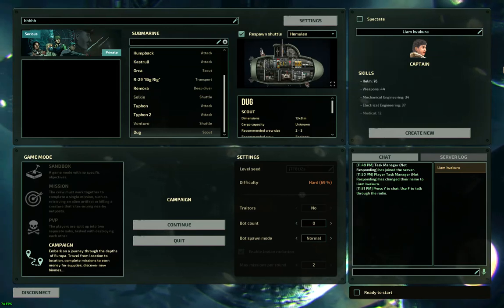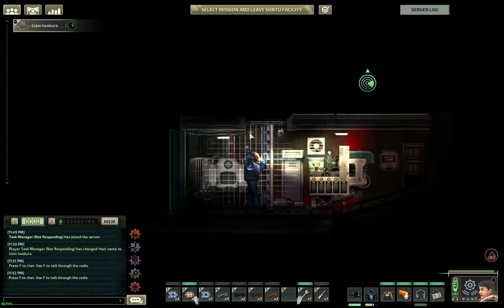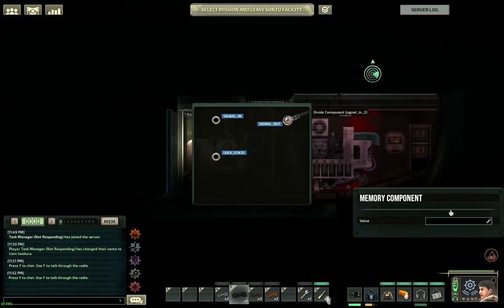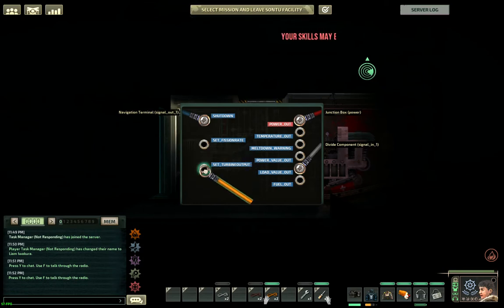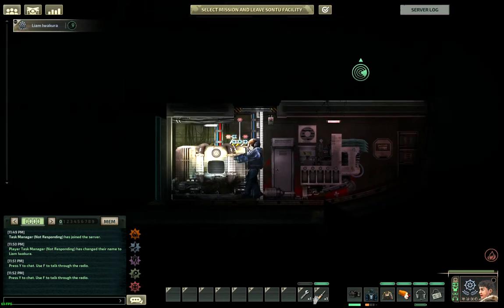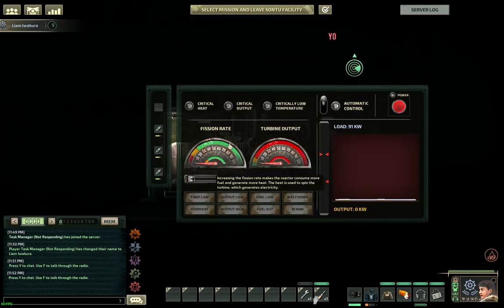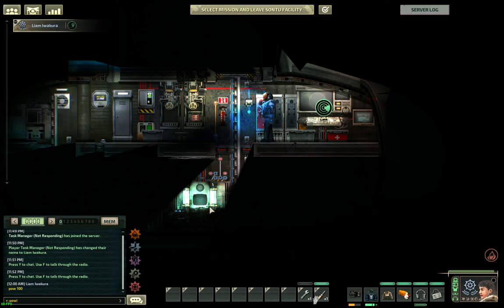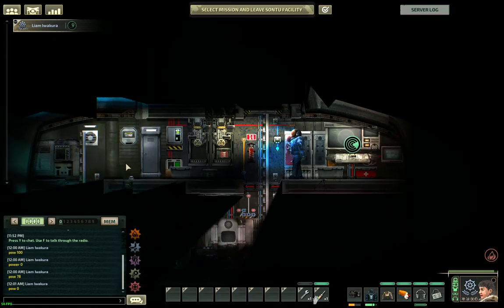Barotrauma: 7+2 component chat-controlled deluxe reactor control circuit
Regex value (output=1; false output BLANK; use capture groups; non-continuous):
^pow(?:er)? (\d+)$

My wiring may look schizo, but I'm using WHITE [x3] for variable formula-inputs, BLACK [x2] for constants (or variables that change so infrequently they may as well be constants), BROWN [x3] for carrying intermediate values, ORANGE [x2+1] for reactor controls & raw chat capture, and BLUE [x1] for intra-module data transmission.